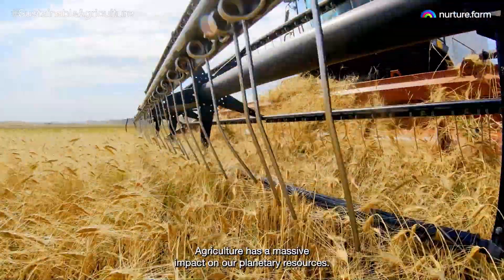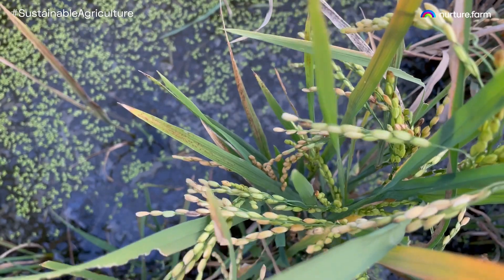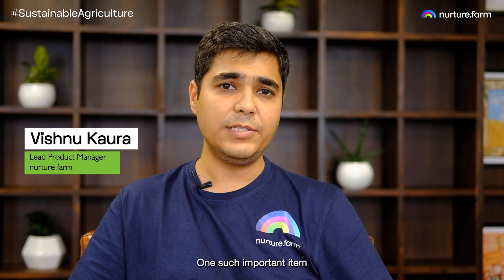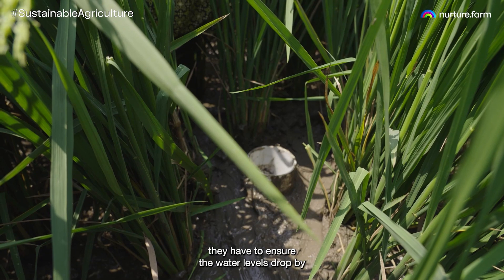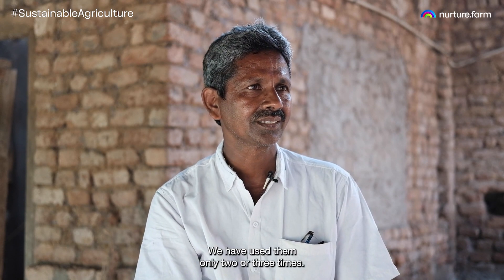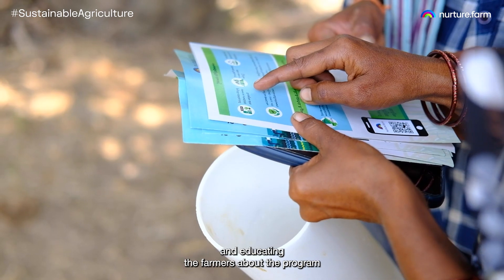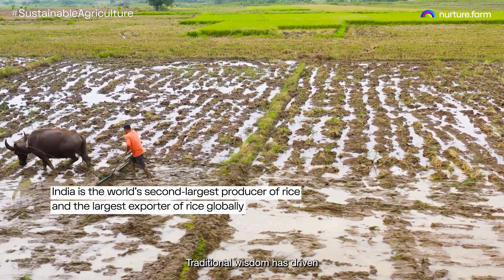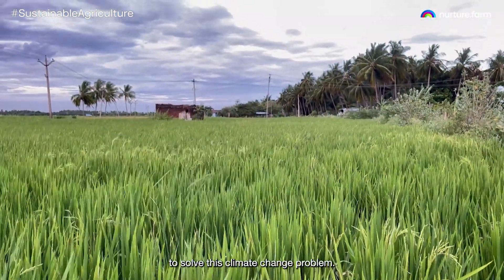dhaana: How nurture.farm is implementing AWD (Alternate Wetting & Drying) for paddy farmers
We are delighted to present “dhaana”, our journey of designing and implementing the AWD (Alternate Wetting and Drying) sustainable cultivation practice for paddy in Andhra Pradesh and Telangana this recent season, on over 200,000 managed acres while enrolling more than 70,000 rice farmers into the program, with the promise of over 30% reduction in water usage and 48% reduction in methane emissions, compared to traditional paddy cultivation practices.

Current paddy cultivation practices contribute to nearly 2.8% of global GHG emissions. India is the world's second-largest producer and largest exporter of rice globally. AWD is a practice that rice farmers can apply to reduce their water use in irrigated fields.

Learn how nurture.farm is designing and implementing the AWD method for paddy in India to benefit farmers and the environment alike, and leading the way to fight climate change with sustainable agricultural practices through a combination of technological, scientific, and operational solutions at scale.